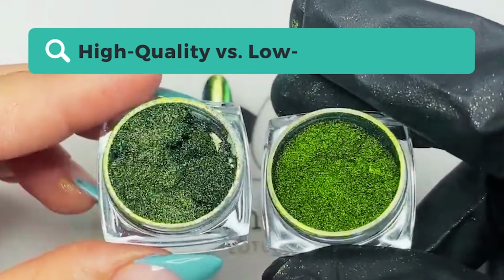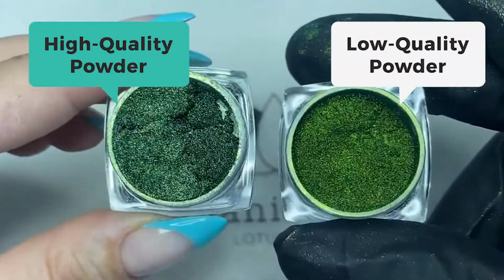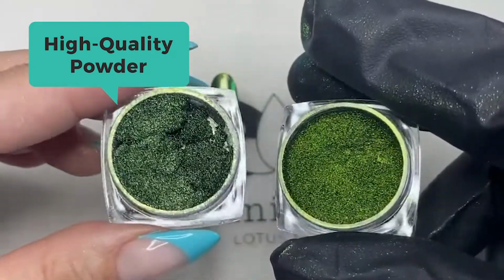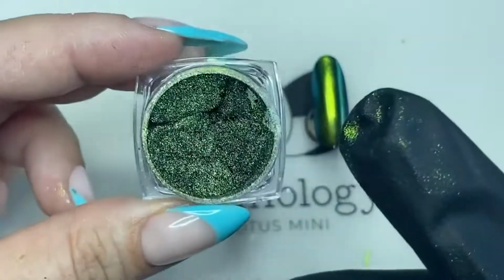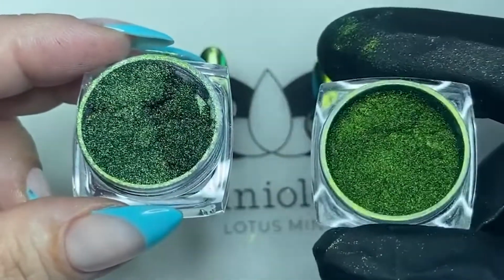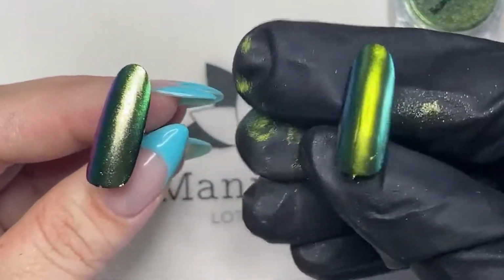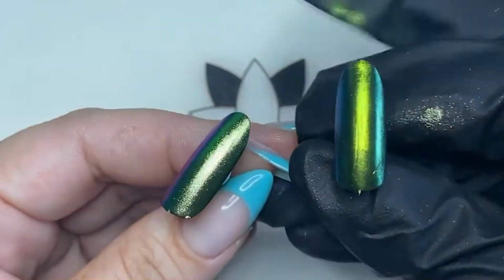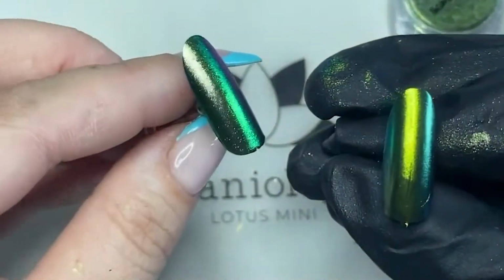High Quality vs Low Quality Powder: What's the Difference? | 1-Minute Maniology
So you're thinking of buying nail powders, but you're not quite sure if it's worth it. In this video, Devon explains why nail art powders are pricey and help you identify the difference in the quality.

📷 SHARE your manicures and tag us

Nail art is a craft. A creative journey. There might be challenges along the way and the results will be your own. There is no right or wrong way to be creative as long as you are having fun and expressing yourself! Happy stamping.